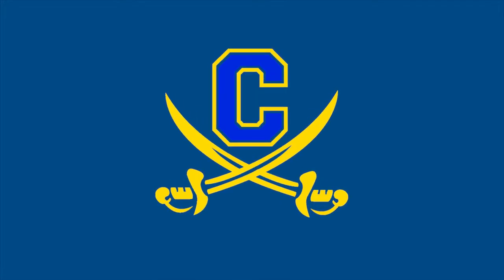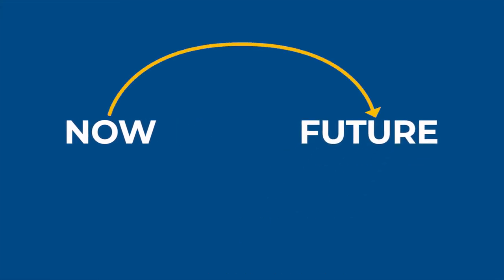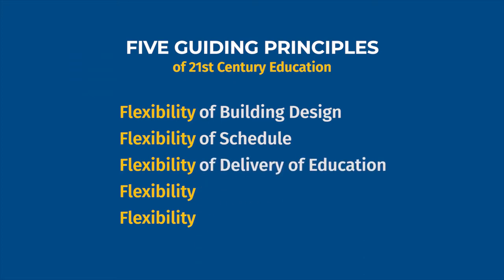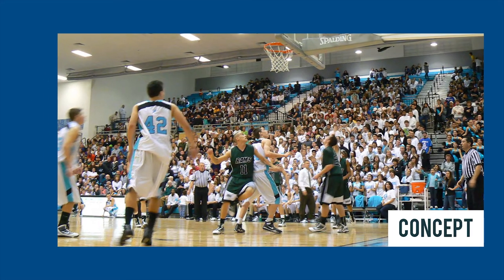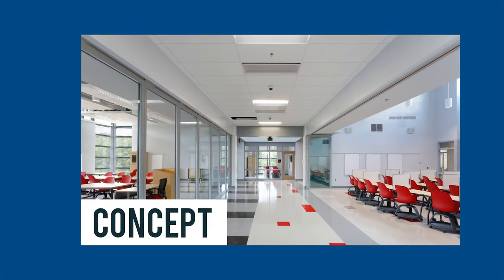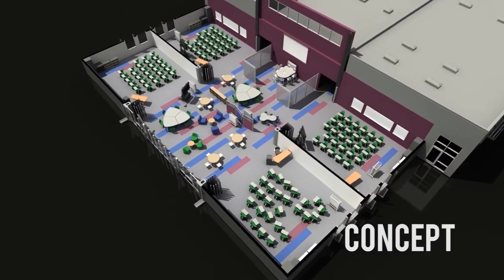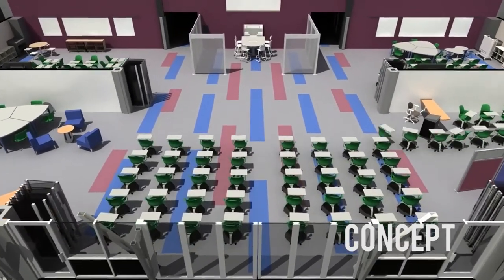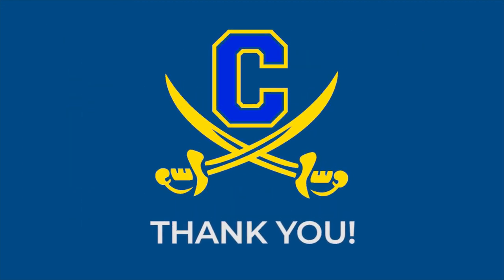Cyprus High Programming Phase Update